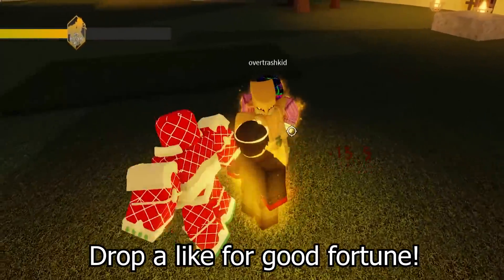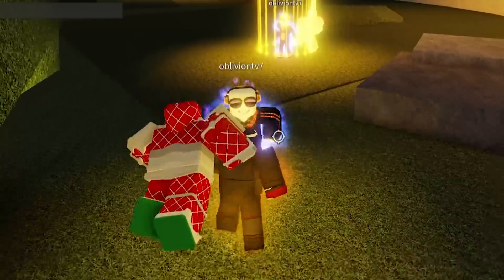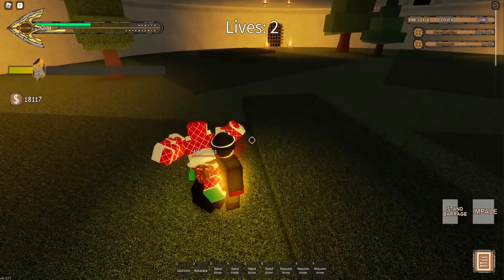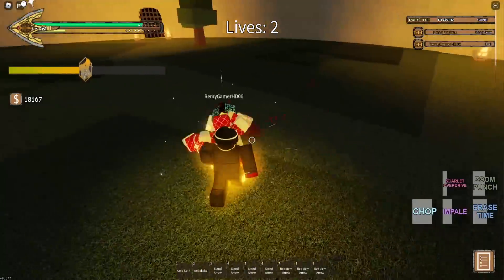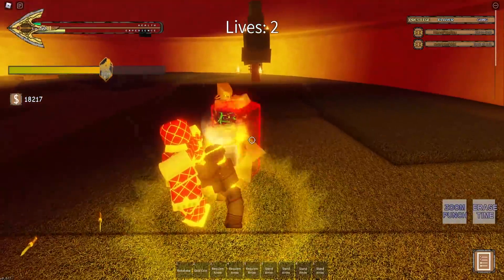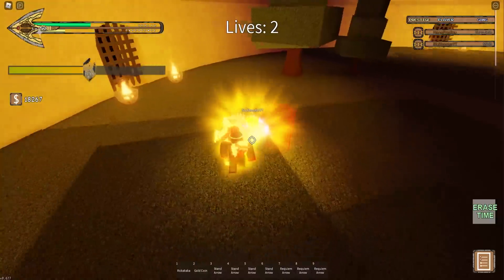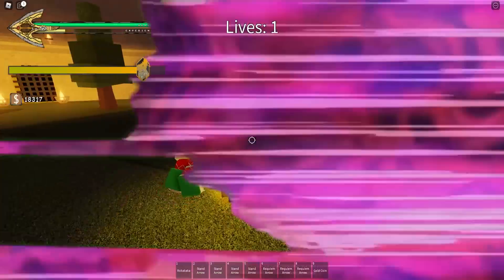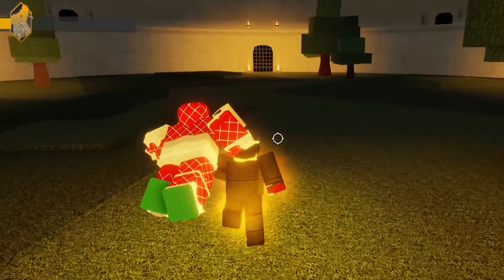I Hired a Coach and Became CRACKED in Your Bizarre Adventure